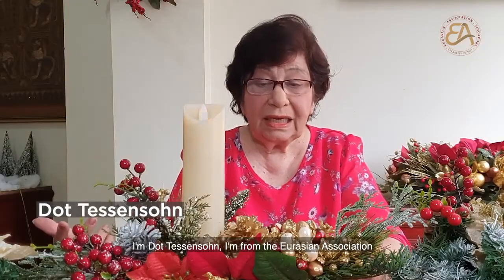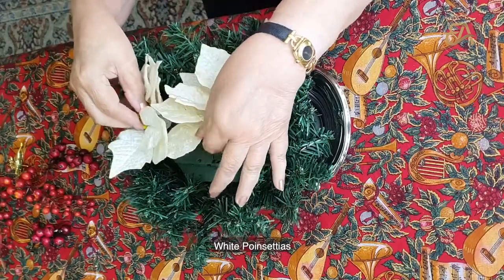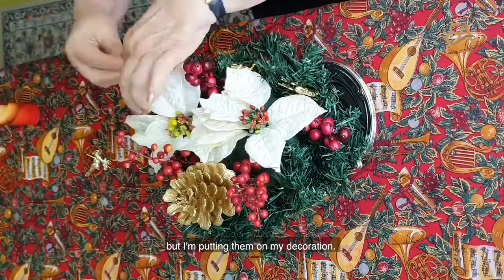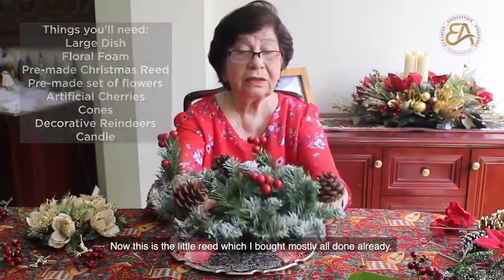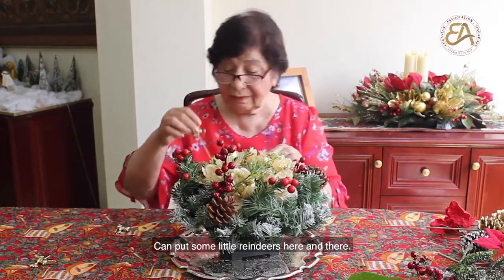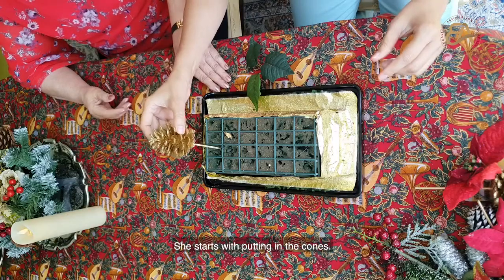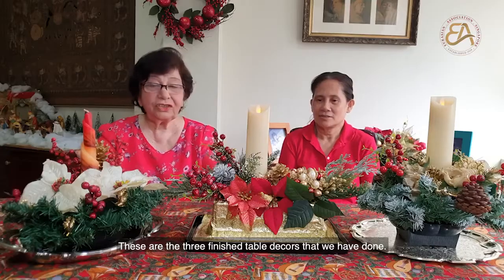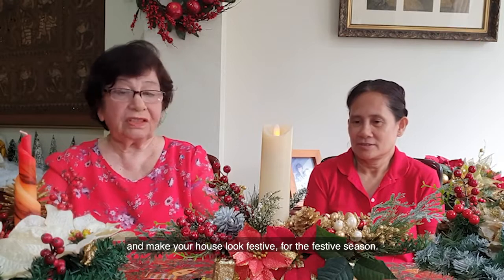The Holly Jolly Christmas Show! Episode 3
The Eurasian Association proudly presents - The Holly Jolly 🎄 Christmas Show! We hope this show will bring some joy and cheer to you this Christmas.